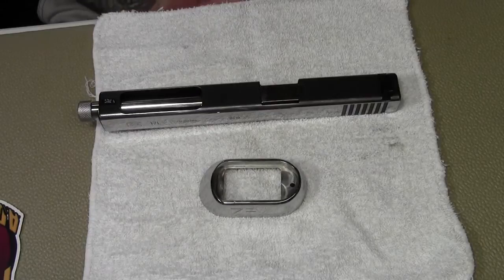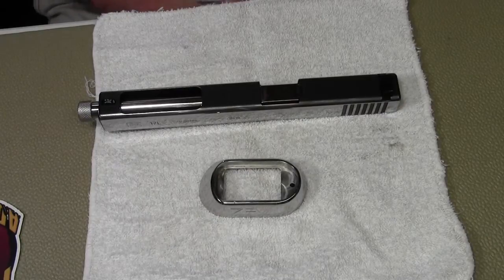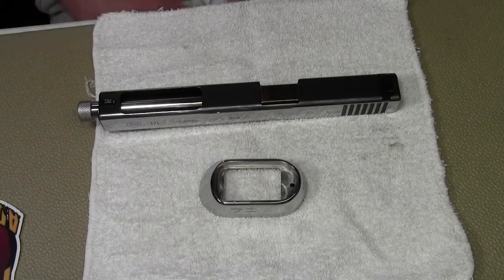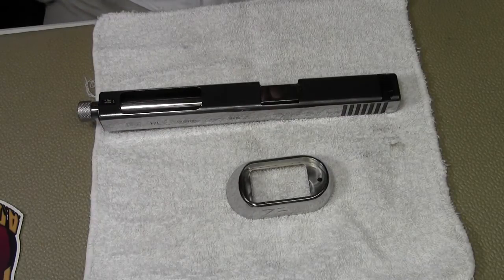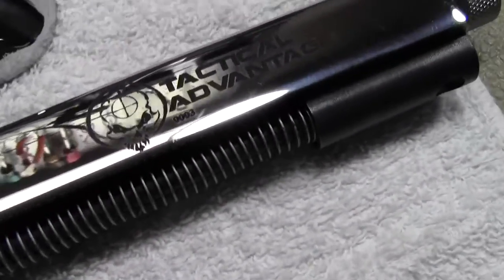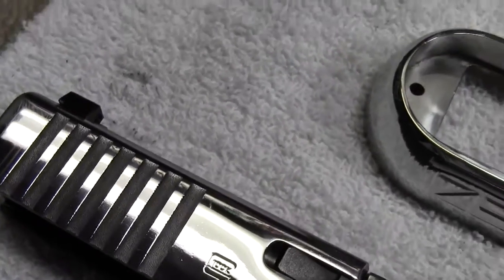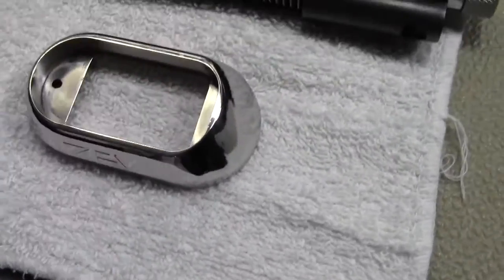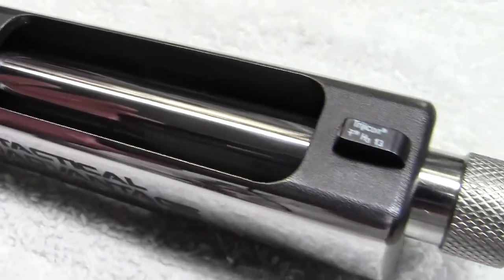Custom Glock 17L, Tactical Advantage Competition Custom 003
Taking a look at the Competition Custom 003 Glock 17 Long Slide. This is stage one of a fairly serious customization. Due to the customer (Mr. Surgical Precisions) competition schedule we have to do this in stages. So, first stage we mirror polished the slide with a fade into the top of the slide, changed out the barrel to a Lone Wolf threaded unit with a thread protector as well as Branded the slide with the TacADV logo deep engraved and thermal glazed. Lastly we installed a set of trijicon night sights. Hope you guys enjoy it, we will update as we move to stage 2 which will be trigger modifications as well as slide lightening and machining and full stippling.